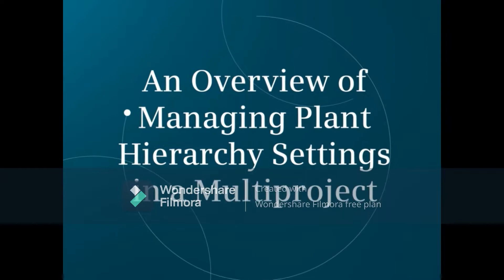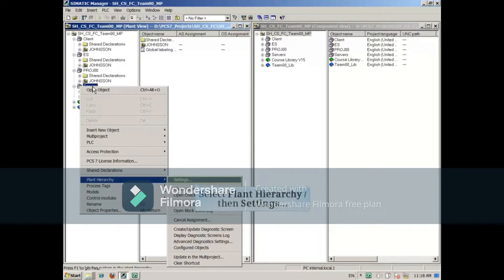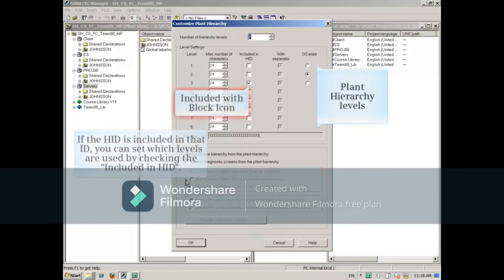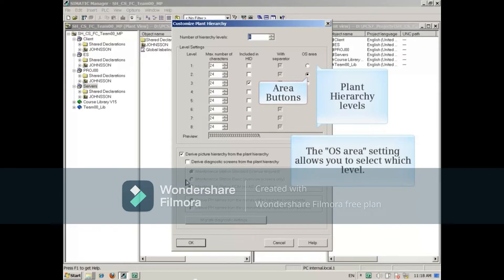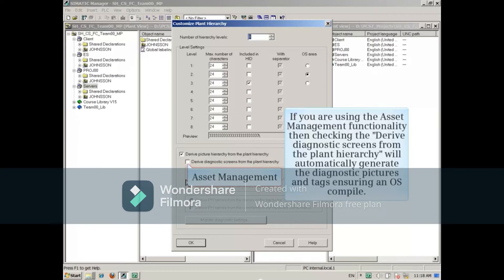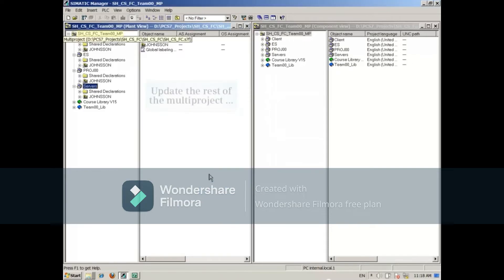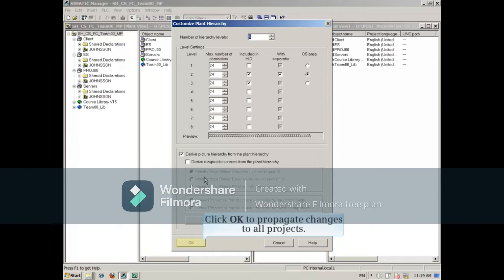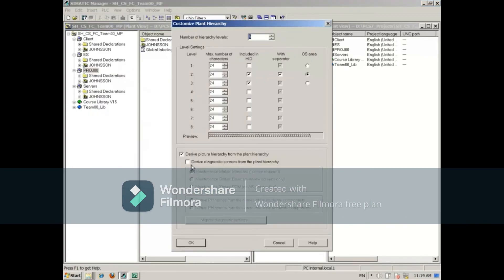16 An Overview of Managing Plant Hierarchy Settings in a Multiproject || Simatic PCS7